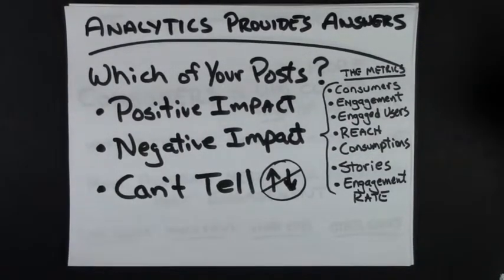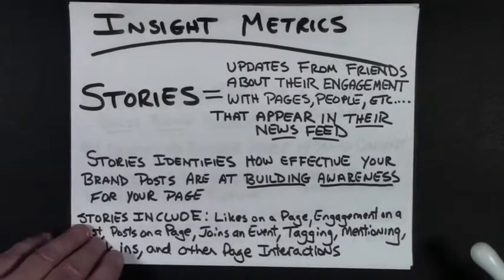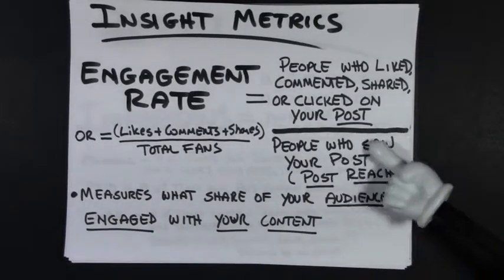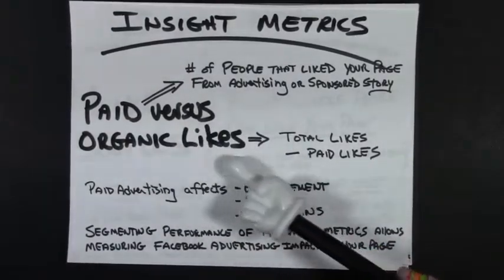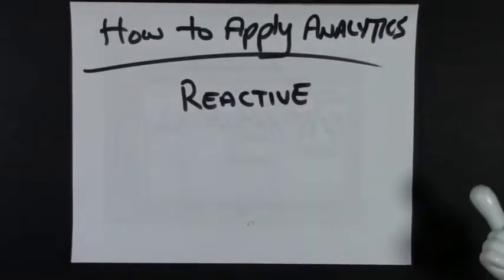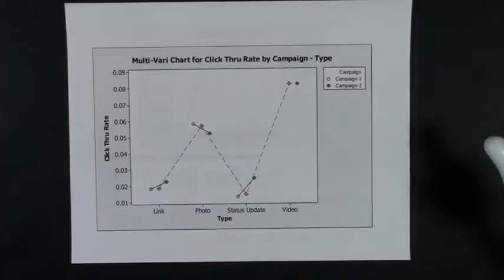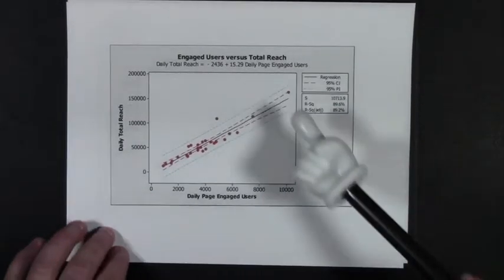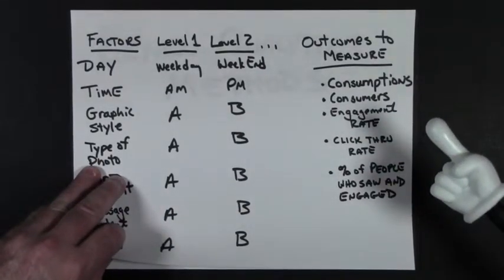Analyzing Facebook Insights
Learn what all the Facebook Insight Metrics mean and how they can be used to to grow your fan page presence on Facebook. A discussion of the analytics that can be applied with examples of the analysis. Reactive and Proactive analytic methods are discussed.